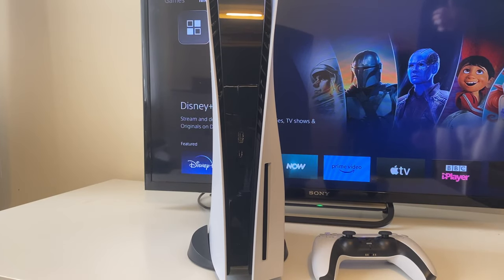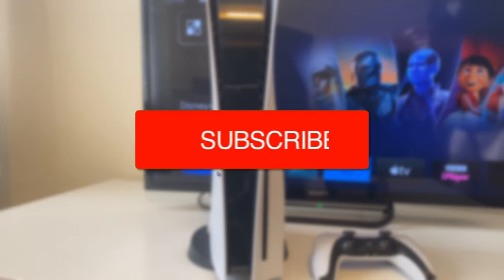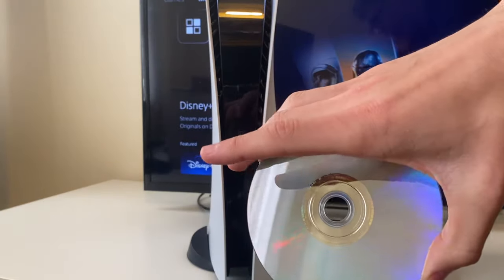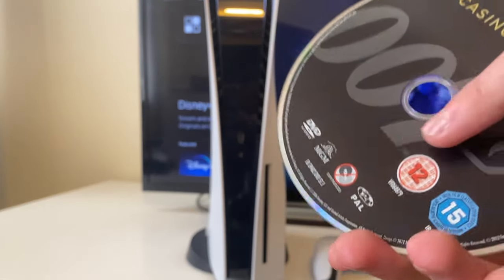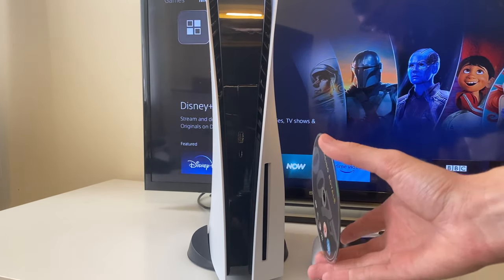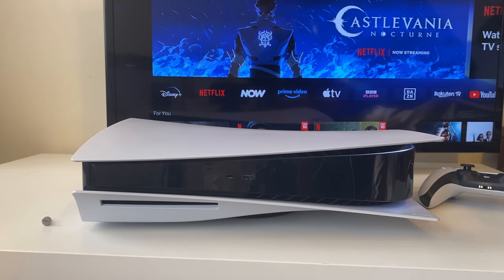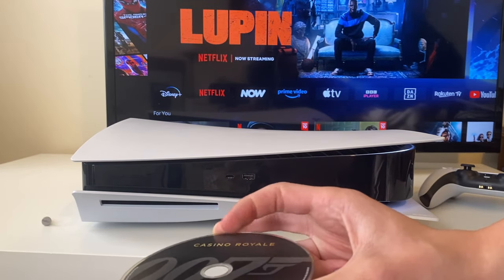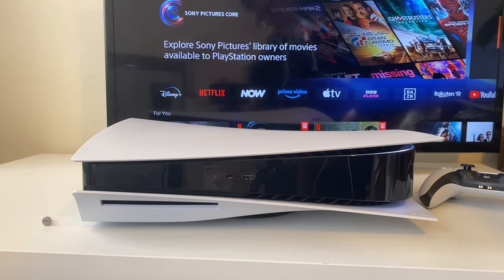How To Insert Disc In PS5 - Full Guide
Learn how to insert disc in ps5 in this video.

GuideRealm